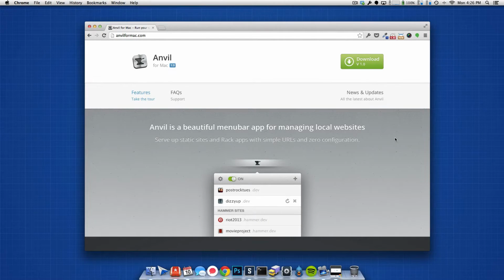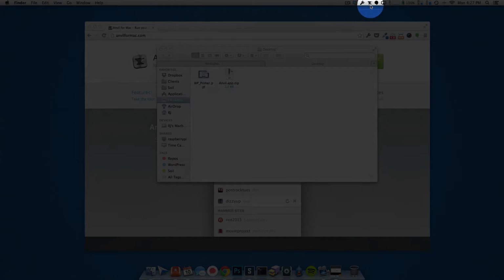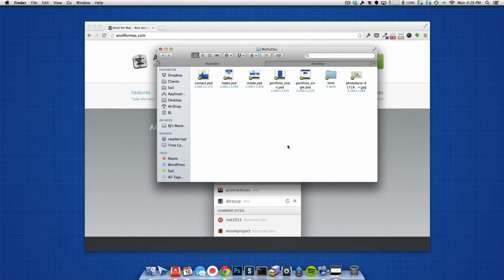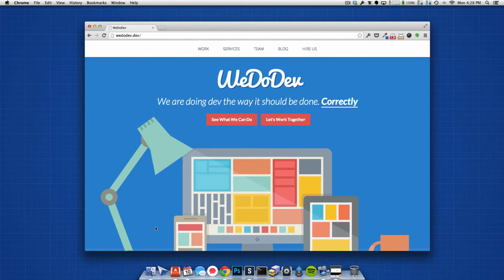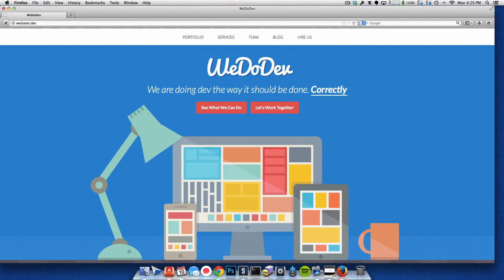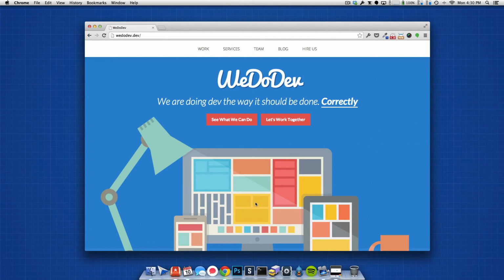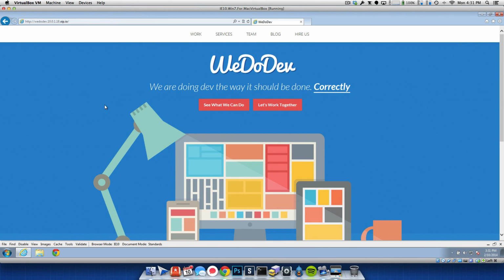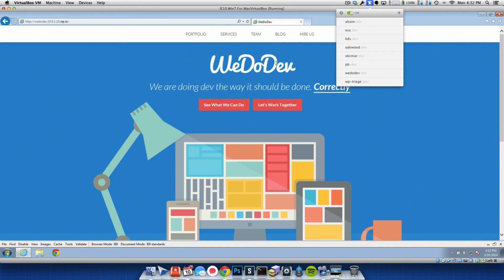Installing and Setting Up Anvil for Mac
Learn how to install and setup Anvil for Mac to improve your local workflow. Easily access your local project at a .dev domain and pull up your project on any device connected to the same network. This makes testing on iPhone, iPad, and virtual machines easy without having to worry about uploading files to a server.

For a complete write up on incorporating Anvil for Mac into your workflow visit - article coming soon

for all of your WordPress and web needs.